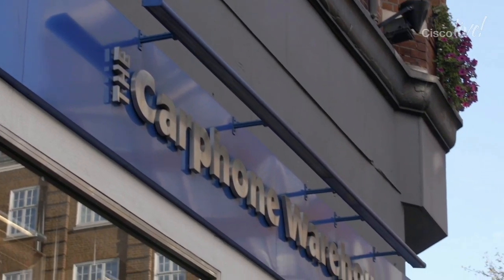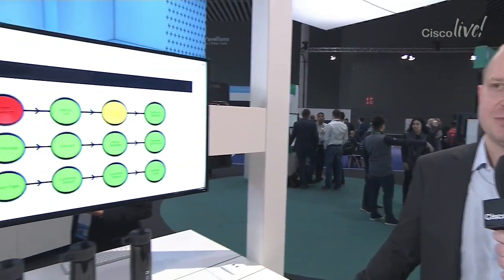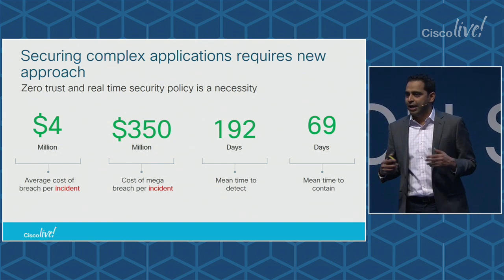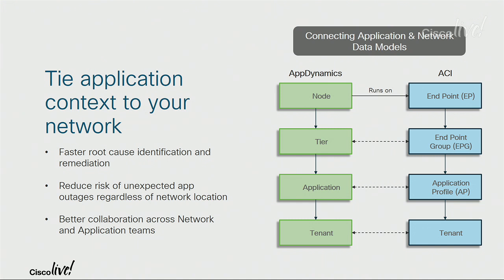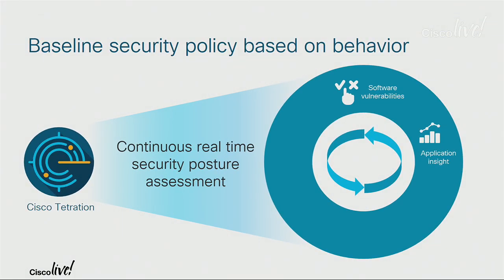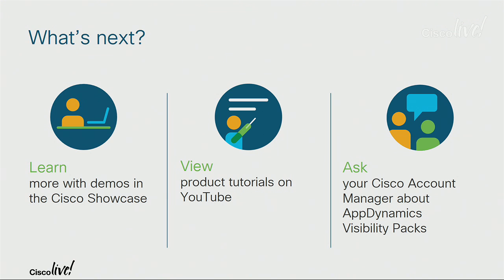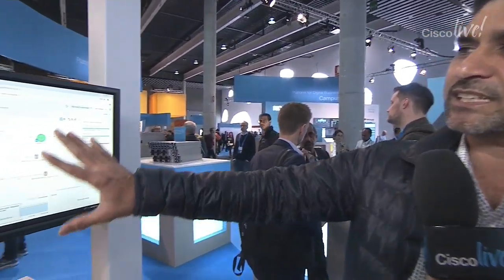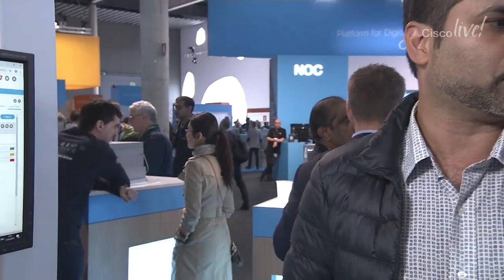Cisco Live Barcelona 2019: Innovation Showcase: Ensure Application Availability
Join us for the Innovation Showcase: Ensure Application Availability, Performance and Security with AppDynamics and Tetration at Cisco Live Barcelona 2019 in Barcelona, Spain.